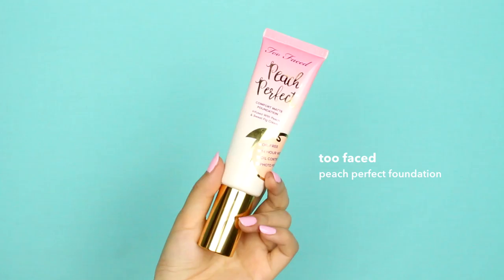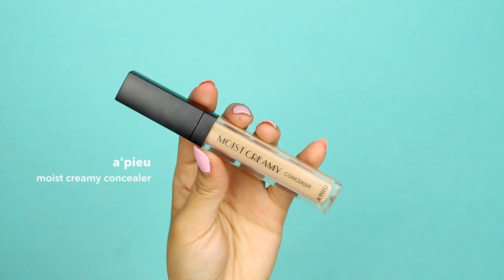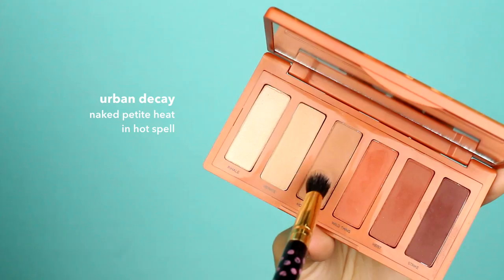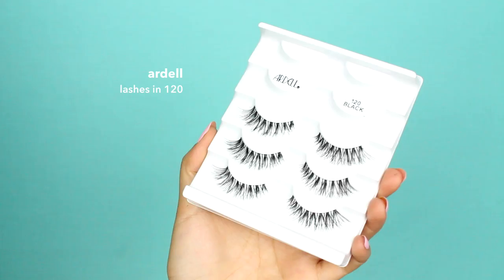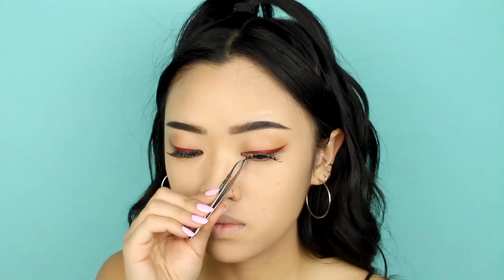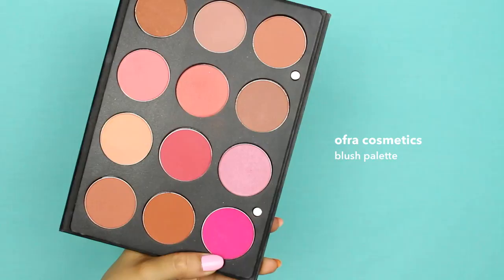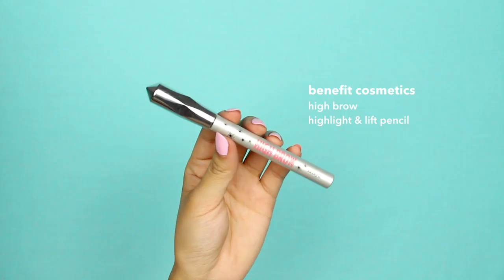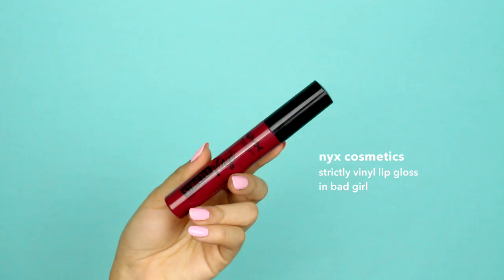SANGRIA WINE | MONOLID MAKEUP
Sangria Wine Monolid Makeup Tutorial

EQUIPMENT
Sony Alpha a6000

MUSIC
Tommy Ljungberg feat. Dinah Smith - Come Over To Me